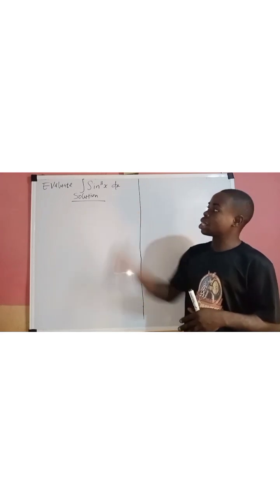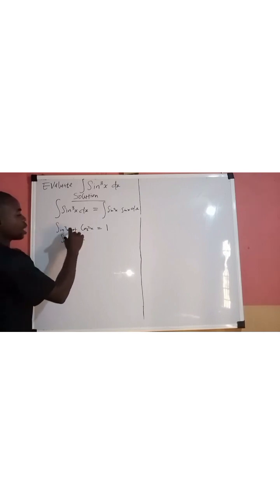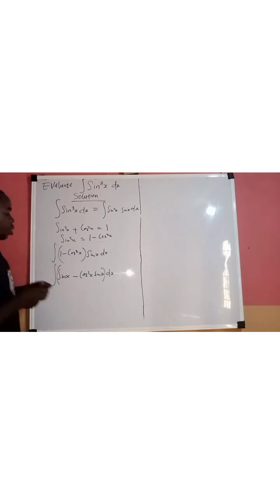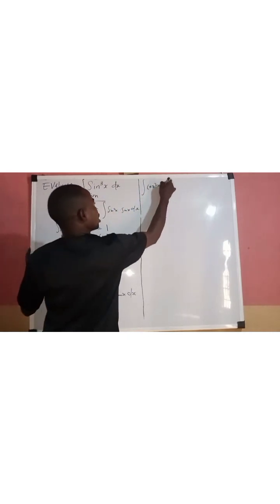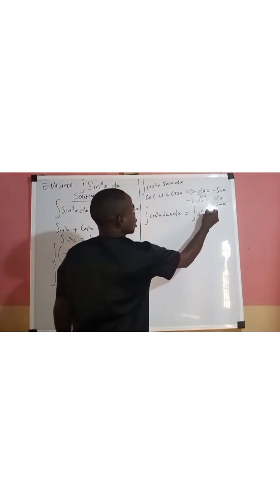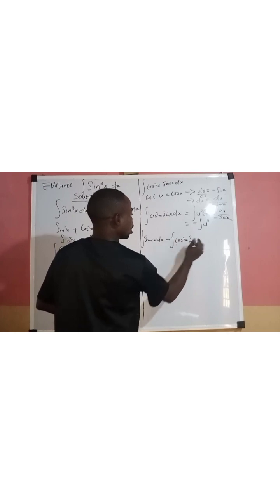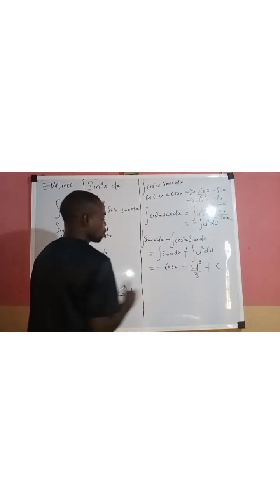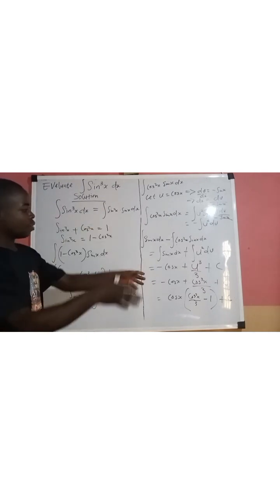A trick to Integrate Sin³x | easy calculus tricks